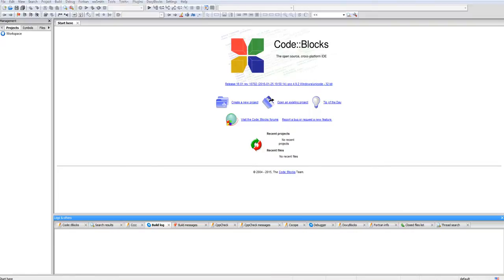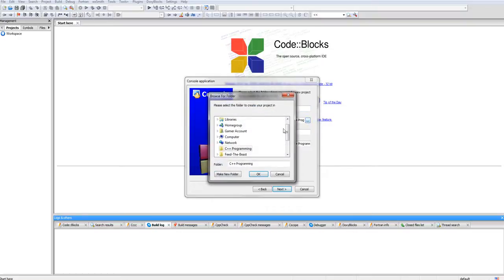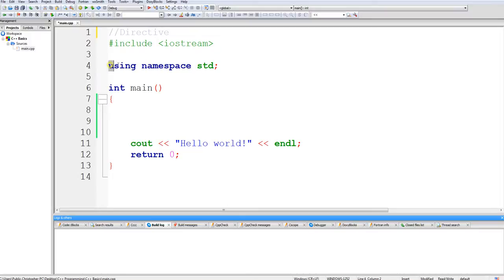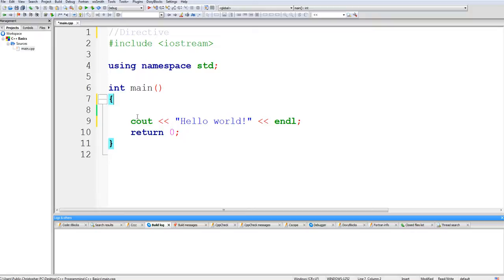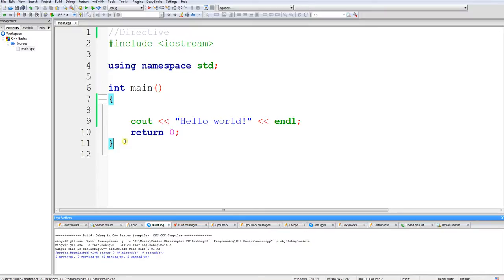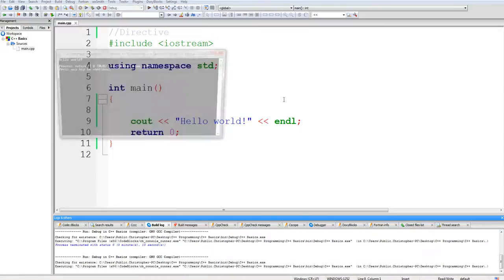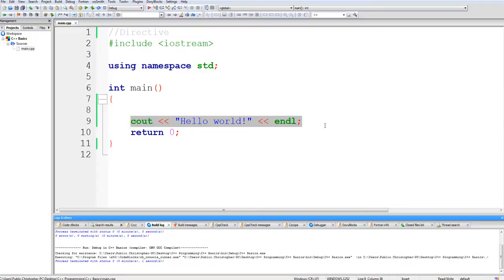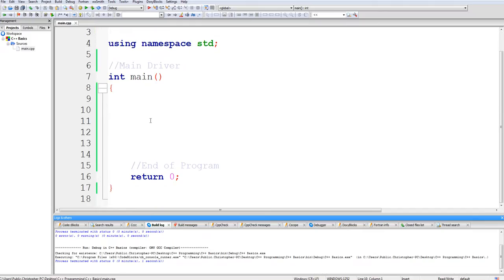How to Program in C++ Episode 0 [Welcome to Code::Blocks]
How to program in C++ episode zero: Welcome to Code Blocks. In this series, I will be teaching the fundamentals of programming in C++ to help users better understand computer programming.

I recommend users download the software and follow along to these tutorials because programming is best learned by hands-on practice.